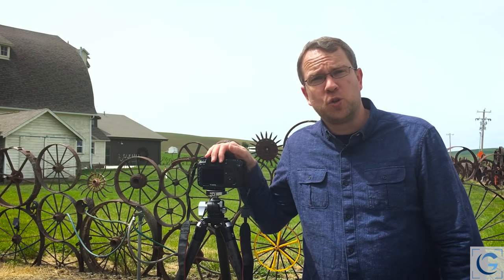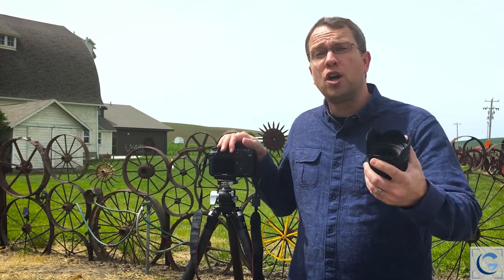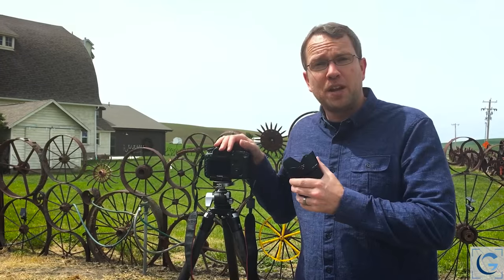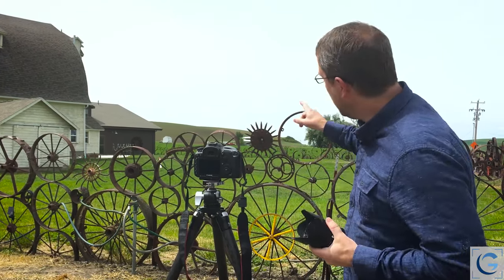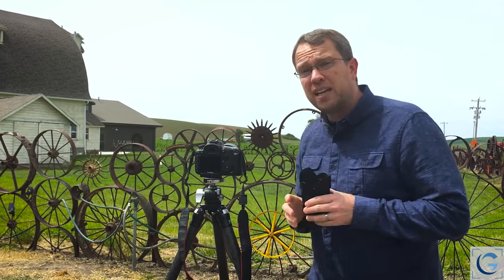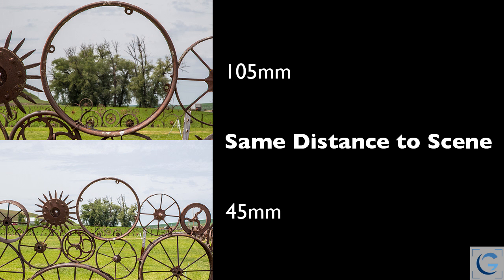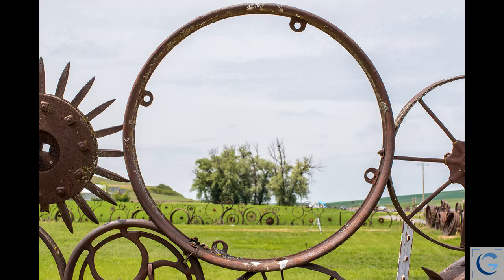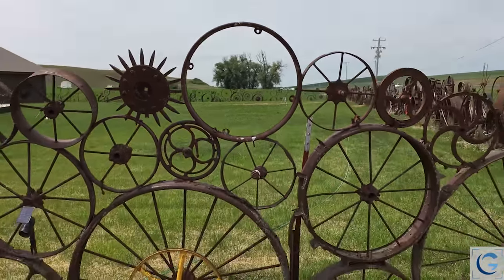Focal Length Compression Myth - Tim Grey TV Episode 21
Does a long focal length lens really compress a scene? In this episode of Tim Grey TV you'll see a demonstration of how it is actually the distance to the subject that creates or reduces compression of the scene, not the focal length directly.